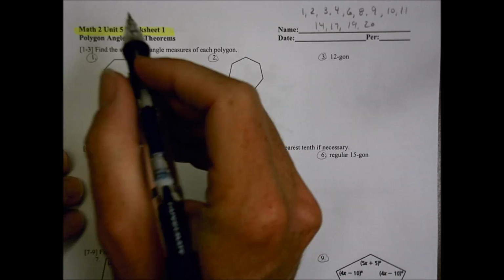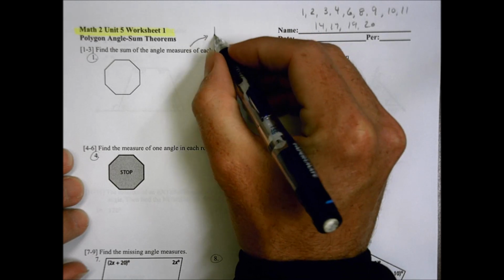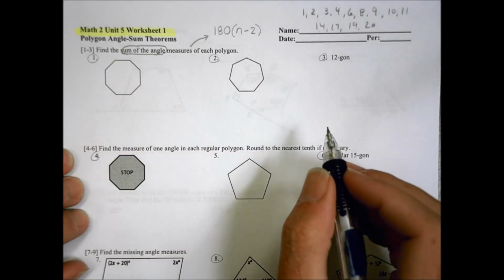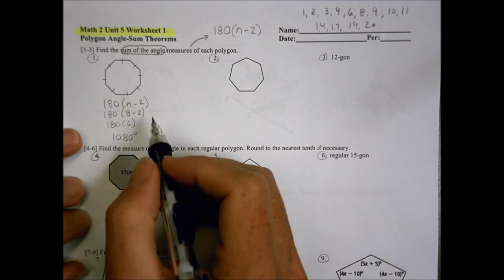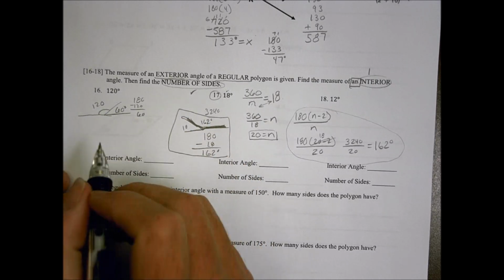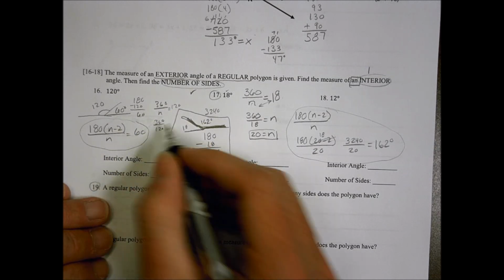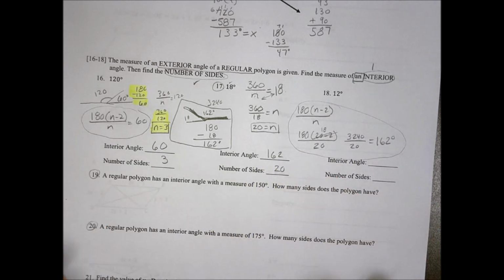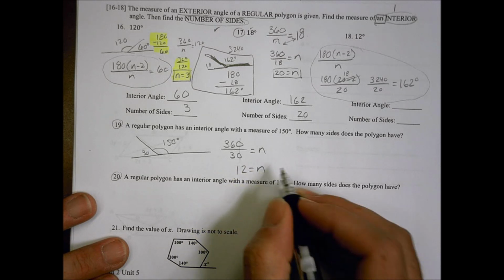Math 2 Unit 5 WS 1 Homework Help Morgan